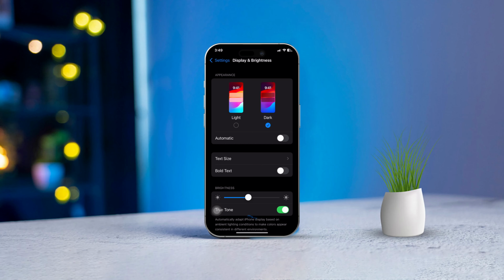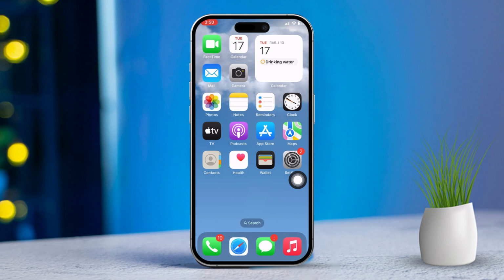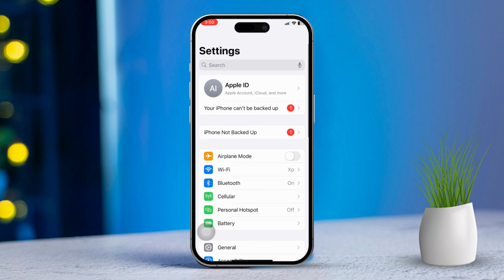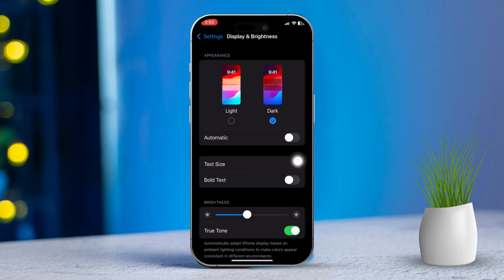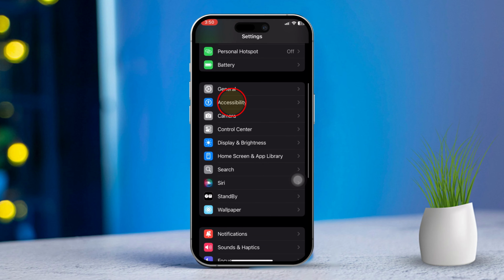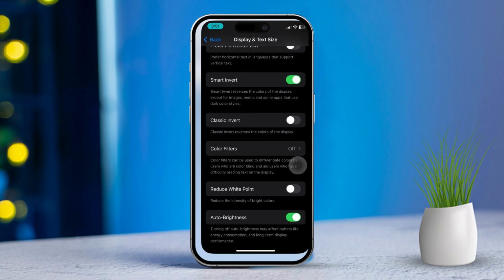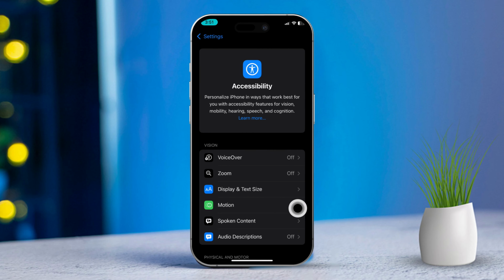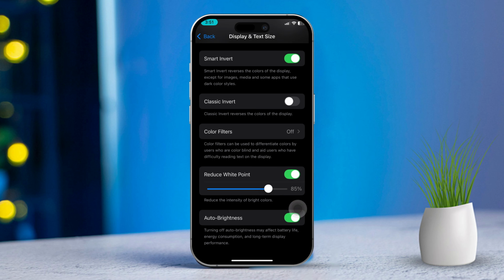How to Enable SUPER DARK Mode on iPhone | Turn On Extreme Dark Mode on iPhone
Want to set up a darker Dark Mode on your iPhone? You've come to the right video! I'll show you how to activate super-dark mode on your iPhone and make your dark mode more blacker than ever! Super Dark mode will basically make your screen as dark as possible without hampering the navigation procedure. This is a pretty cool feature since it looks cool. Yeah, it's that simple! The Cooler it looks, the better it is.

Using a deep black mode on your iPhone gives a whole new perspective over your screen so it's a feature worth a try at least once. By following my steps, you should enable the extra dark mode on your iPhone right away! So you should get into it right away!

00:01- Video Intro
00:14- Step 1: Enable Dark Mode
00:36- Step 2: Enable Super Dark Mode
00:57- Step 3: Customize Dark Mode
01:25- Steps Finished